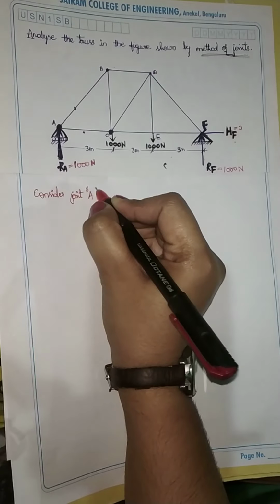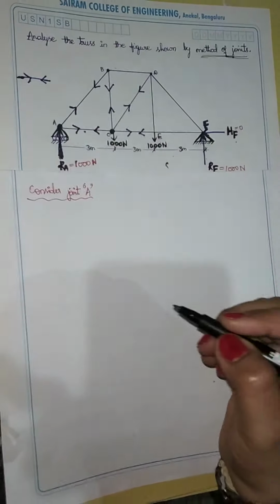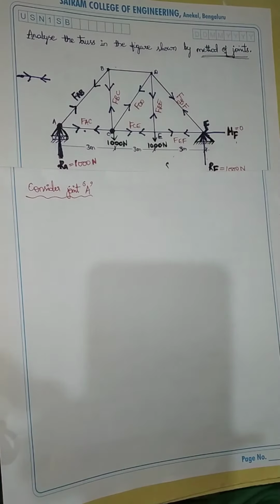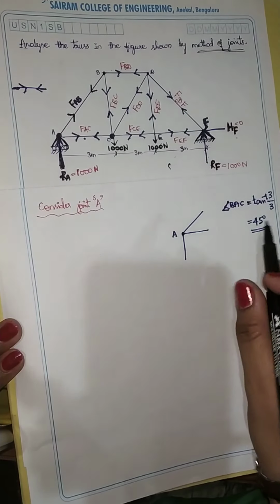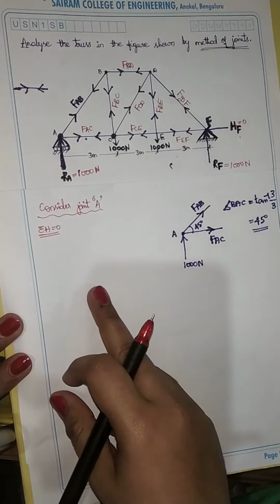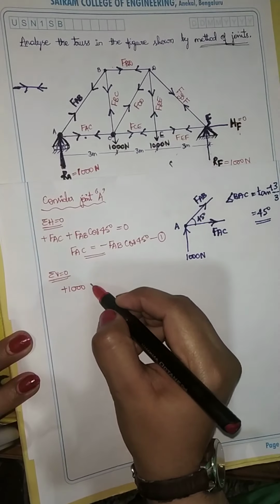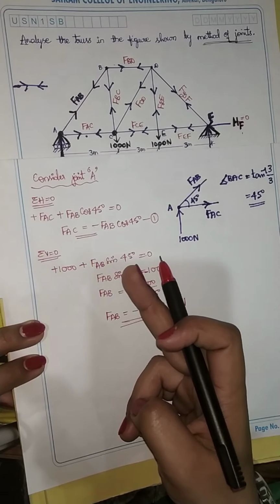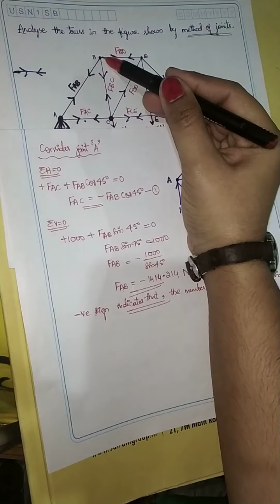Lecture video_18CIV24_Module 3_Truss Problem-1(Part 2)_Rajini.R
Truss Problem-1(Part 2)